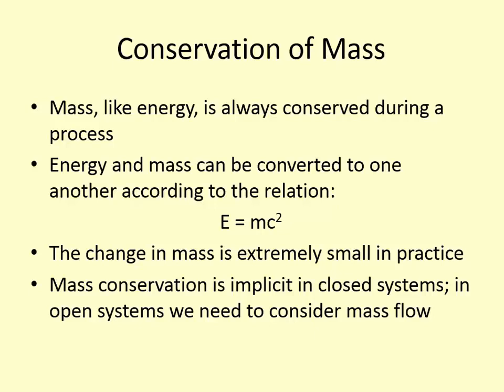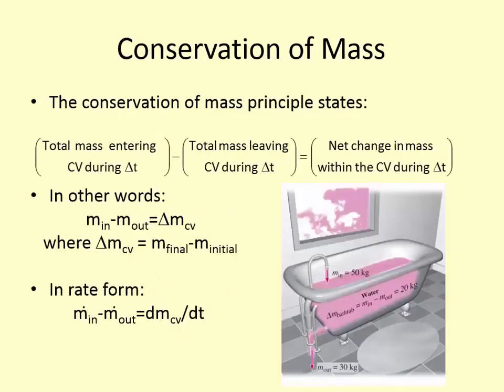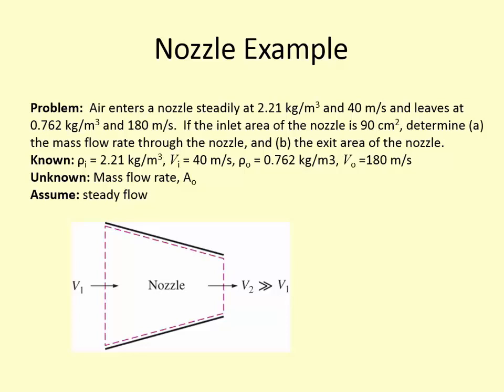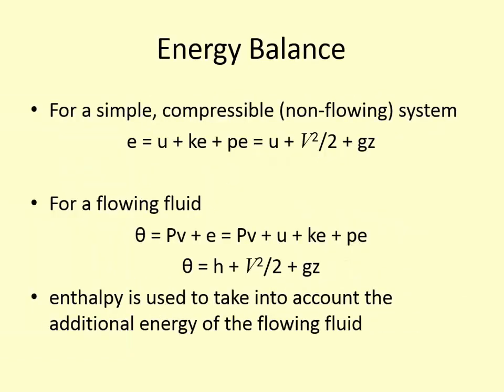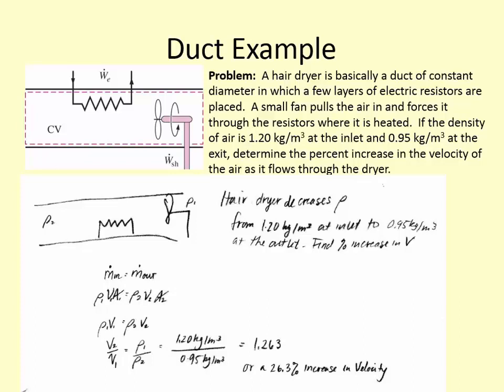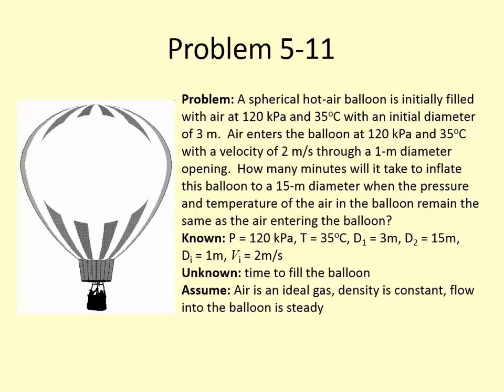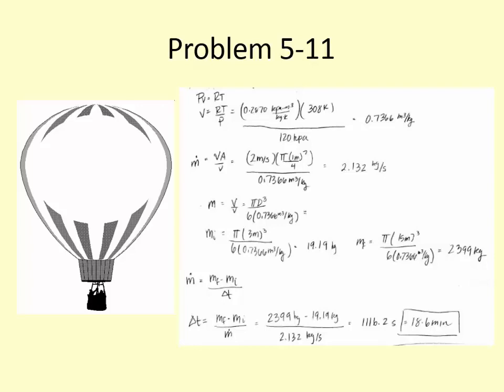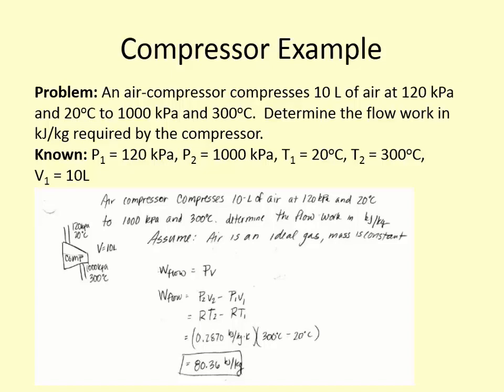ENGR 219 - Lecture 11 (Thermo I) - Conservation of mass and flow work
A discussion of the mass conservation equation as it relates to steady and unsteady flow in open systems.